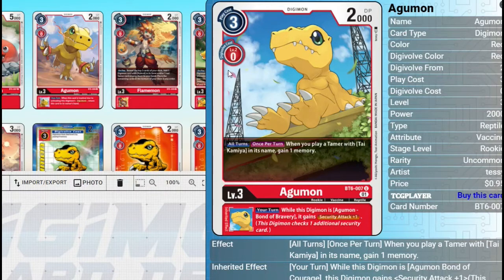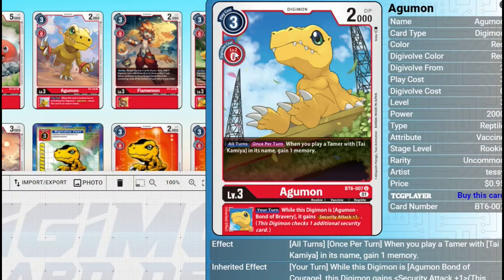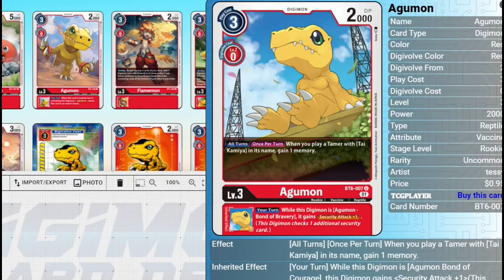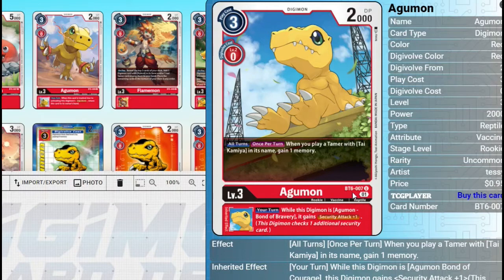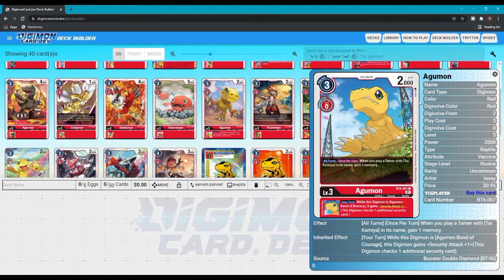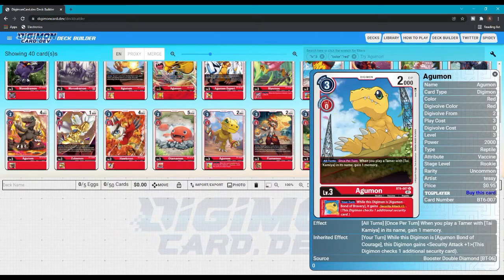How To Play Digimon TCG For Beginners Pt 1 (Digimon Cards Explained)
happy new year! I am starting off by teaching beginners how to play digimon tcg! in this video I explain everything you see in a digimon card.